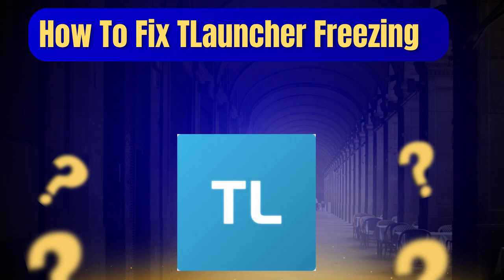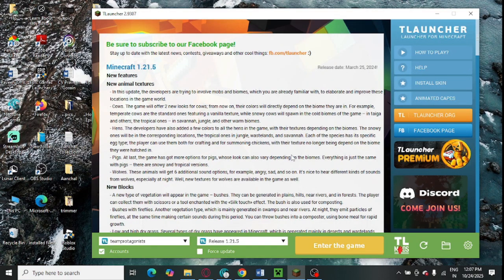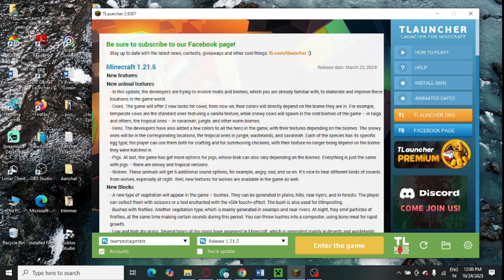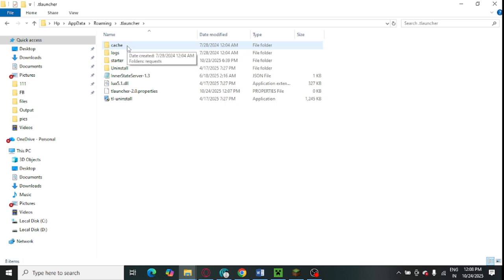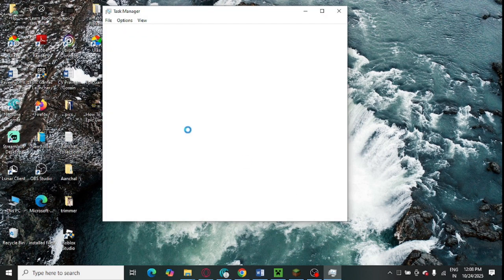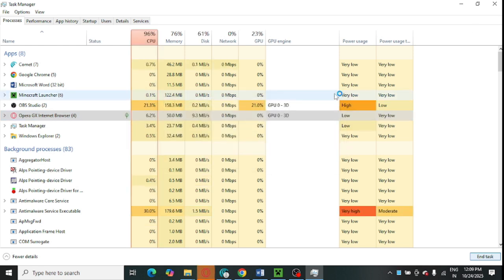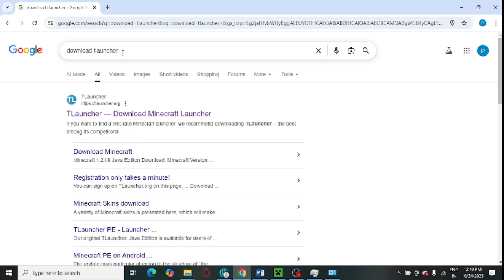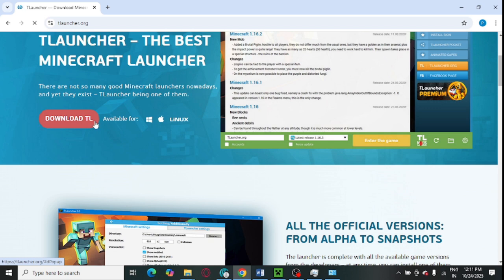How To Fix TLauncher Freezing / TLauncher Not Responding?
Are you unable to play Minecraft on TLauncher because of the freezing or not opening of TLauncher. The Minecraft launcher usually works smoothly, but rarely cause this problem. There is no need to worry at all as I am going to give you the best solution for TLauncher not working.

Step 1 – Open TLauncher As Administrator

Step 2 – Install TLauncher Updates

• Open TLauncher app in PC
• Click on Settings
• Click on Update Launcher

Step 3 – Clear Cache on TLauncher

• Press Windows + R and open Command Prompt
• Enter %appdata% in Command Prompt and press Enter
• Open folder name .tlauncher
• Open Cache folder
• Delete everything in the folder

Step 4 – Open Task Manager and Close TLauncher, also End Task Background Apps

Step 5 – Re-install TLauncher

TLauncher not working, Freezing issue with TLauncher, TLauncher not opening on pc,